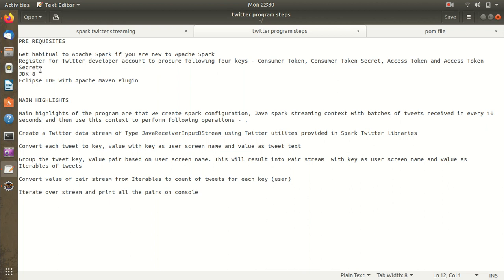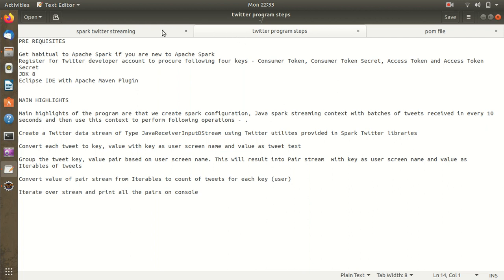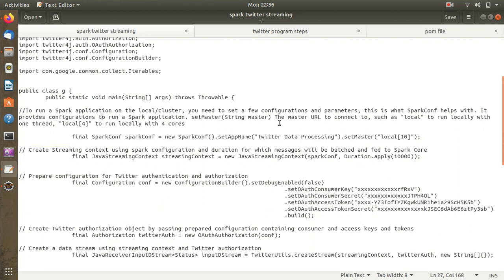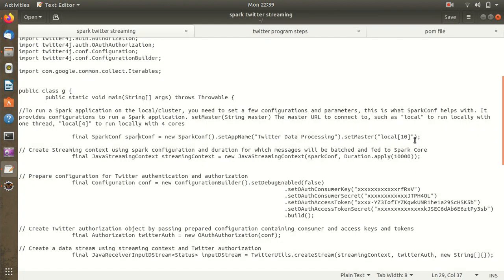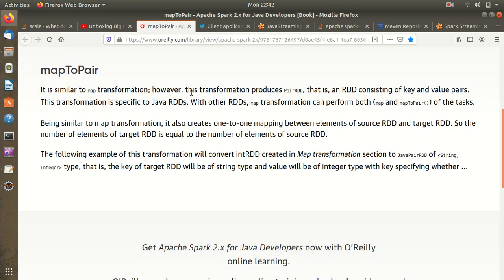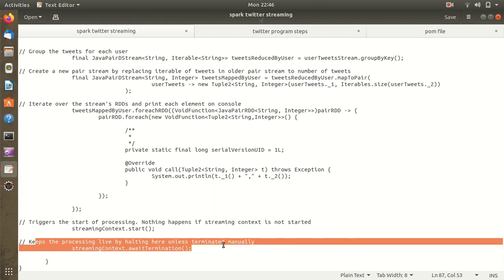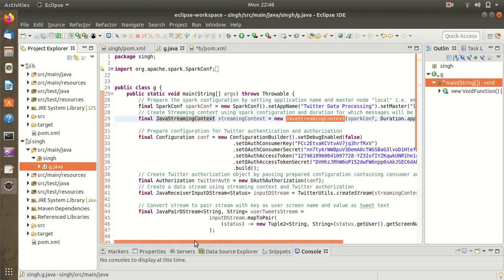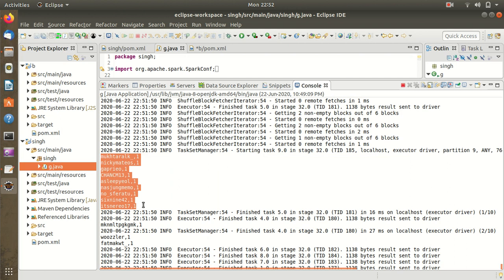Apache Spark : Twitter Live Streaming using Spark Streaming (Maven Project)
Demonstrating how one can develop Java application in Apache Spark Streaming using Eclipse IDE and Apache Maven.